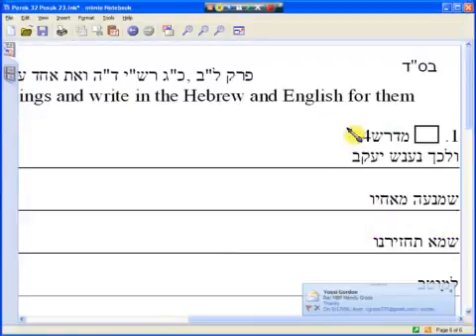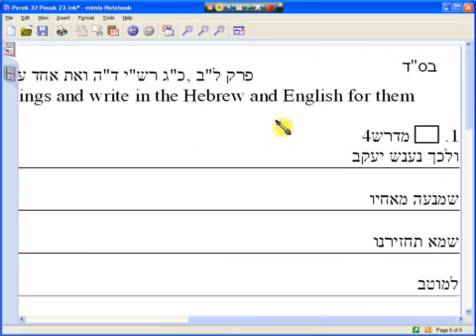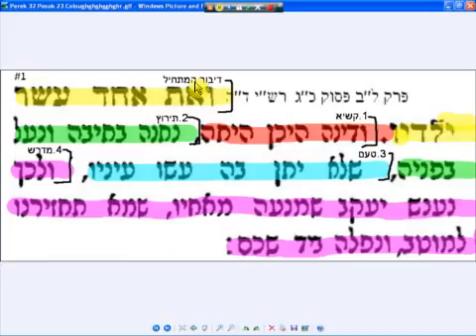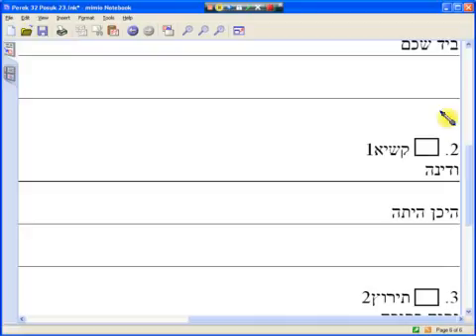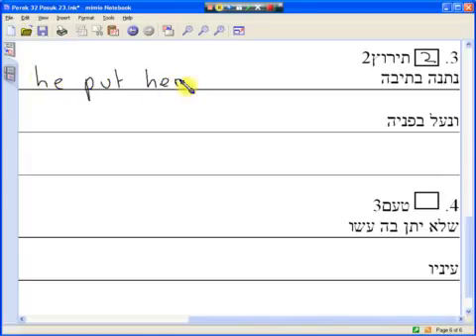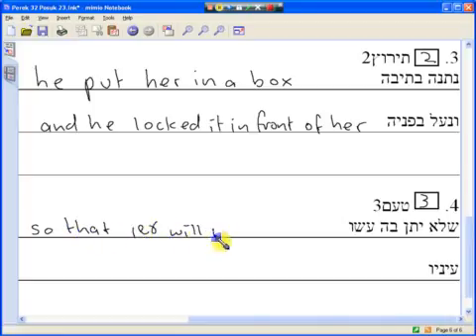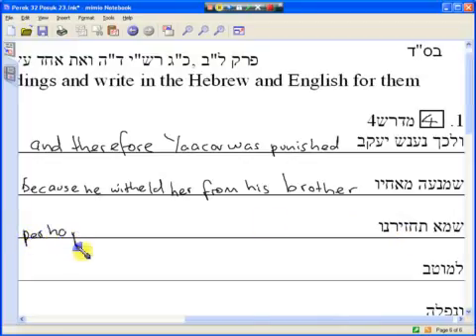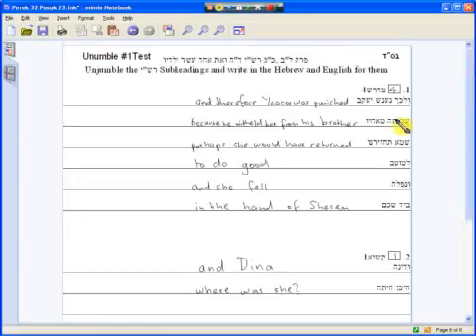Unjumble01 Answers Test